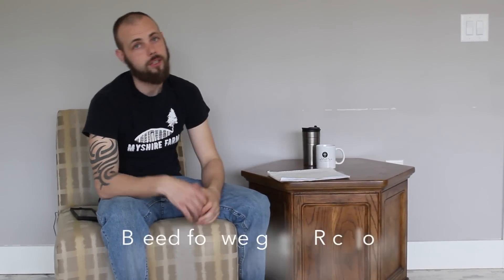basic genetics of coturnix quail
At Myshire Farm, our mission is to educate, encourage and enthuse others to become more self-sufficient, and we believe there is NO BETTER WAY than with Coturnix quail!!!

NEW TO QUAIL?
Take our QUAIL 101 class and we'll walk you step-by-step through EVERYTHING you need to know to raise Coturnix quail! Rated 5 out of 5 stars. Enroll at MyshireFarm.com/classes

  • LIVE QUAIL, hatching eggs, book, classes, supplies: myshirefarm.com

SUPPORT
• Come to our homestead for Quail Con! Tickets
  • Join our YouTube livestream (@MyshireFarm) Sundays at 7pm EST

SONG: